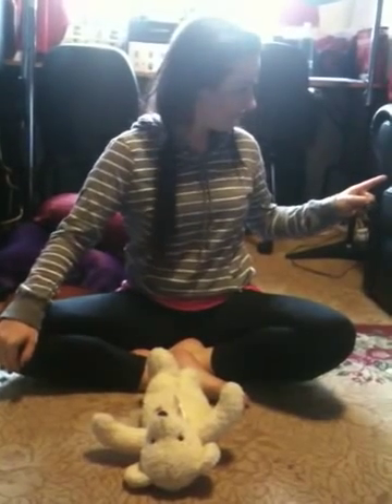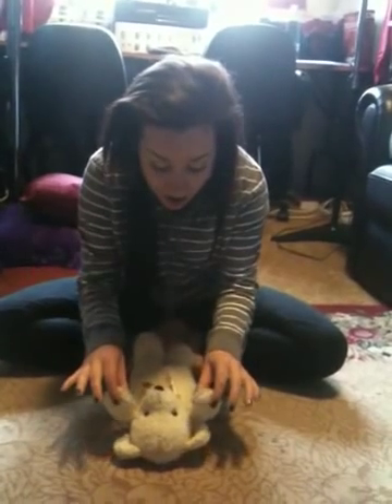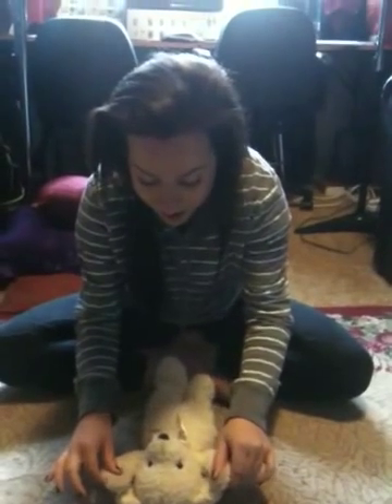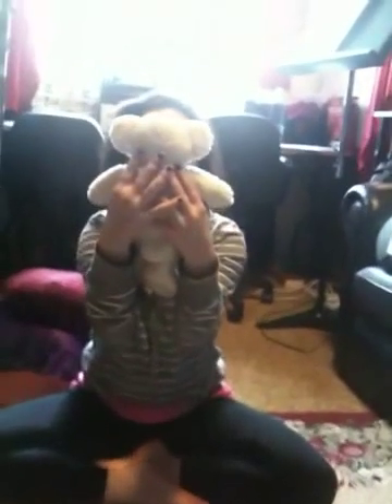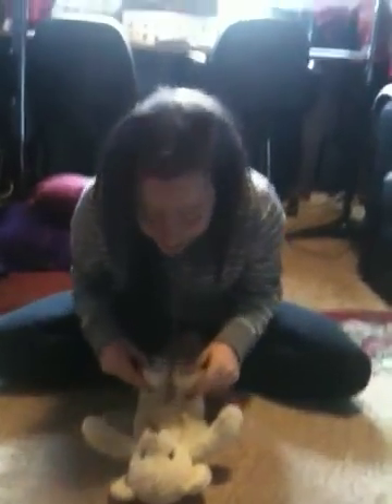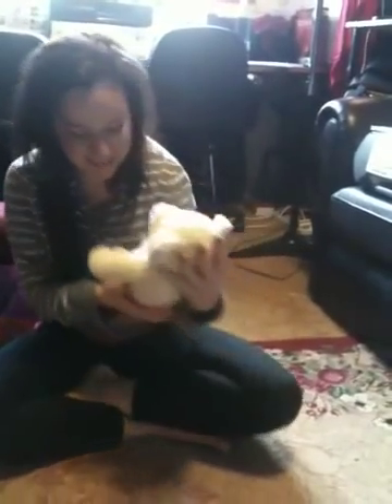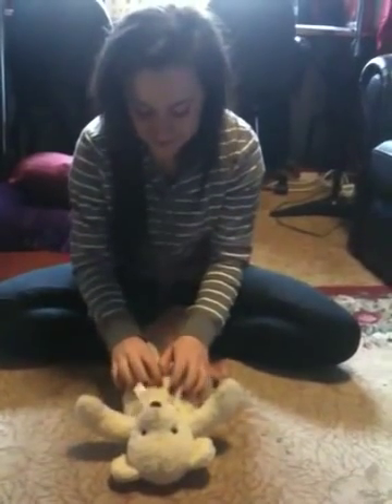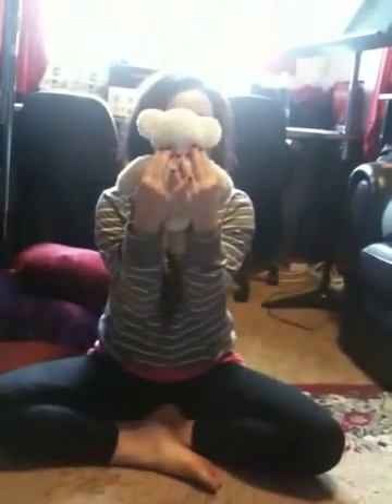Who Wants A Tickle? Ukulele Baby Music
Here are some moves for you and your baby for the Ukulele Baby Music song 'Who Wants a Tickle?' Presented by early childhood choreographer and dance instructor Barbara Baillie.

Fun interactive music for smart happy healthy babies that sounds like giggles and sunshine.